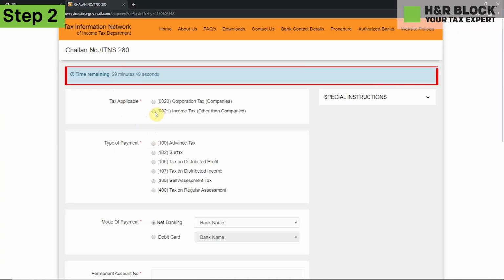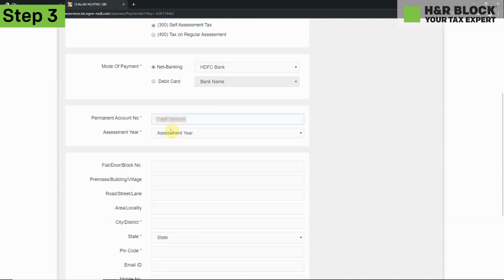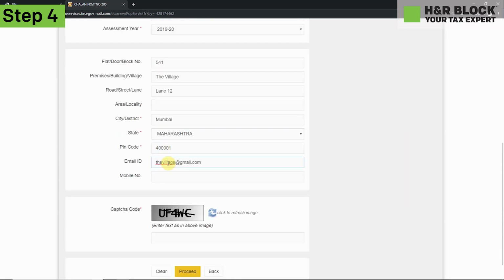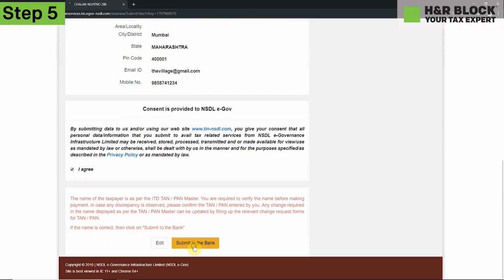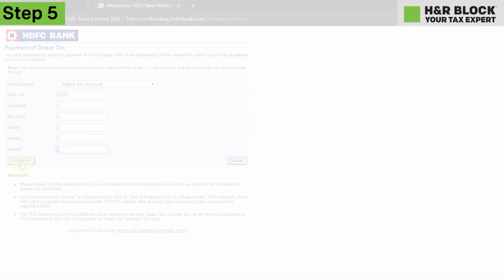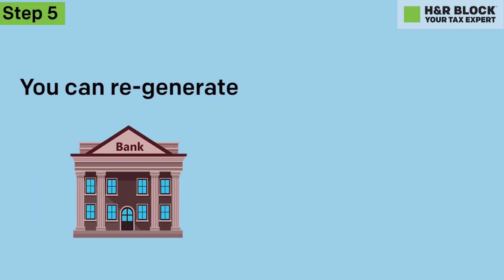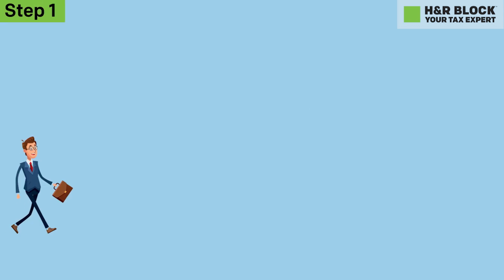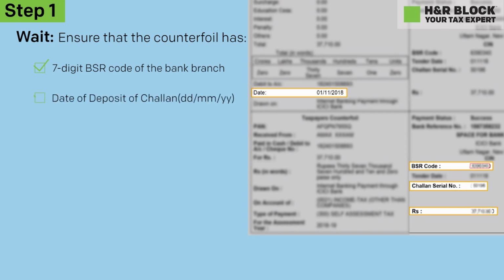How to Pay Income Tax Online using Challan 280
A Detailed Guide about How to make your Income Tax Payment Online using Challan 280. This video will help you gain a better understanding about the Steps to Pay your Income Tax Online & Offline using Challan 280 along with the Steps to Advance Tax Payment Online and Self-Assessment Tax Payment Online.

Here’s what you will gain from this video:

Salaried individuals generally do not worry about timely payment of Advance Income tax because their employers deduct taxes on their behalf and submit to the government on time. However, you can file your Income Tax Returns only if you have cleared your tax dues.

Therefore, in this video, we explain How to make your Income Tax Payment Online using Challan 280 and everything you need to know about it. This video will help you understand the Different Methods to Pay Income Tax - Online & Offline method - using Challan 280. Also, you will gain a clear overview about the Net Banking method of paying Income Tax and the other method which includes Payment of Income Tax through Cash, Cheque or Demand Draft by visiting your Bank.